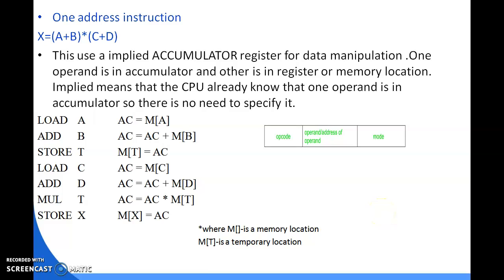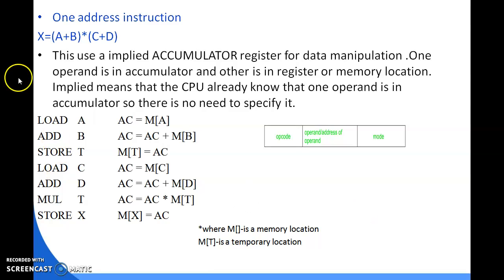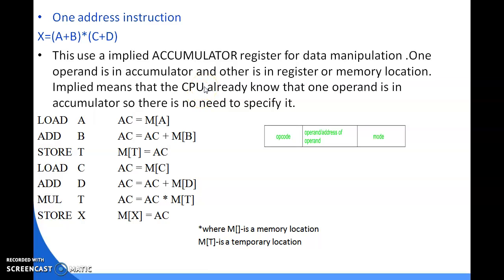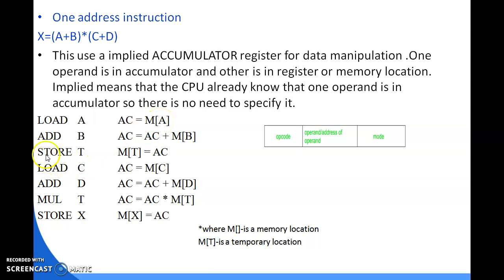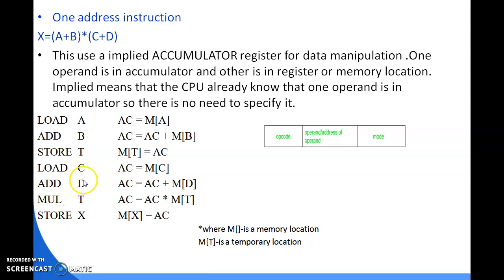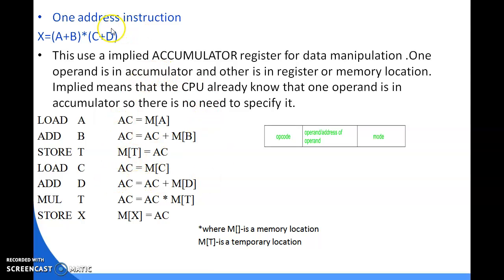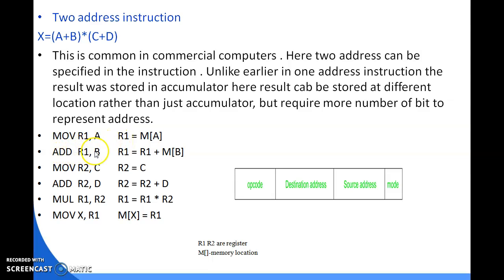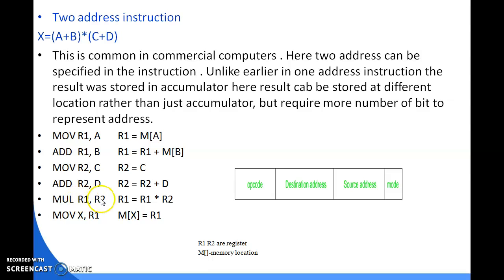3RD SEMESTER COMPUTER SYSTEM ARCHITECTURE INSTRUCTIONS AND INSTRUCTION SEQUENCING PART-5